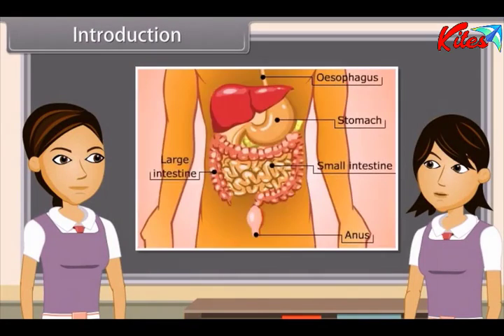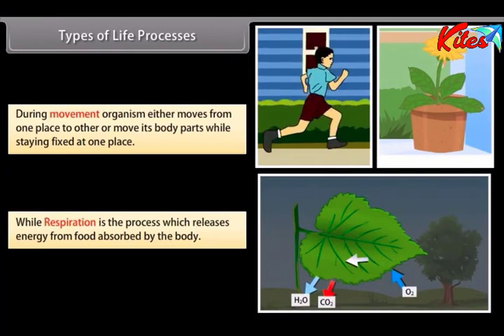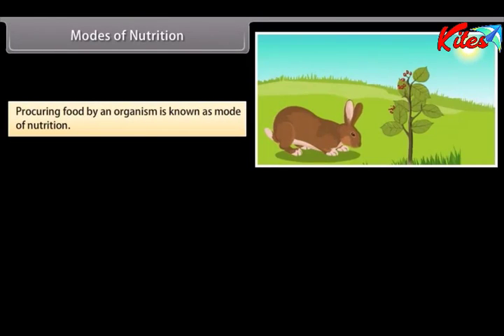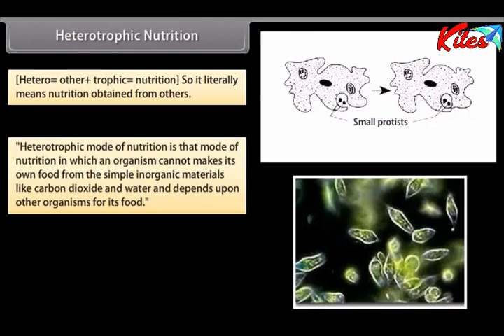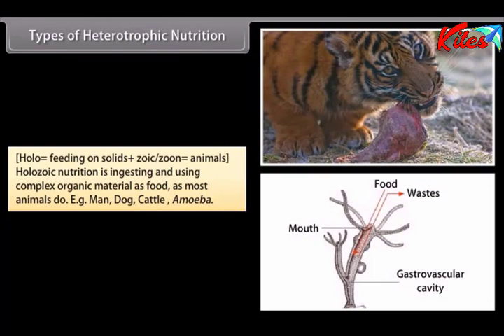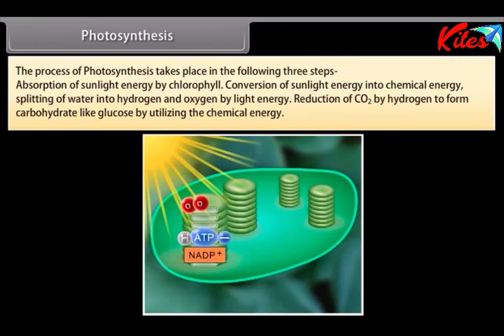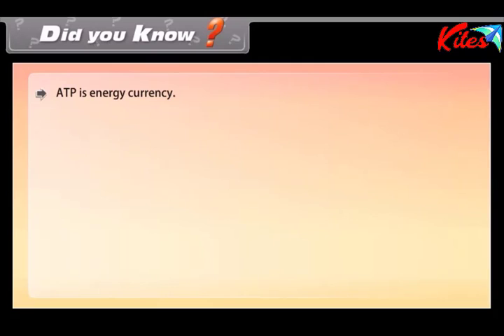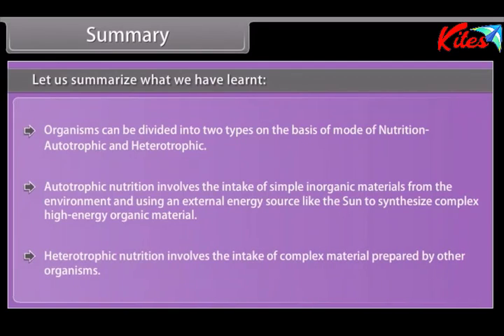life processes ! CBSE Class 10 Biology ! Science ! Photo Synthesis ! Nutrition in Plants